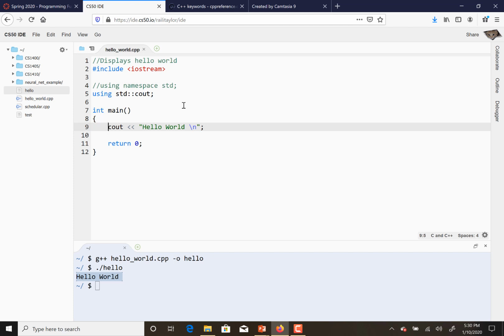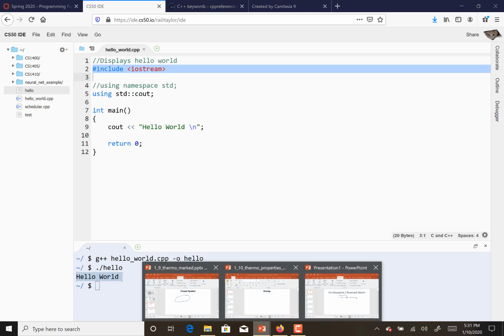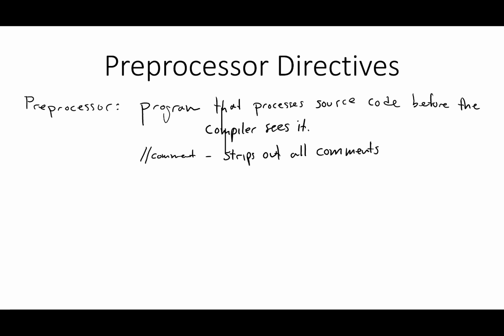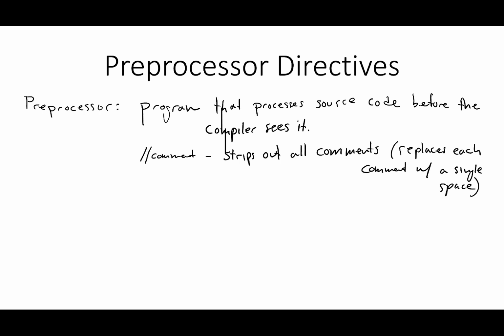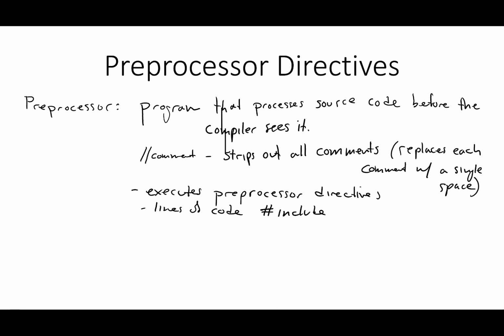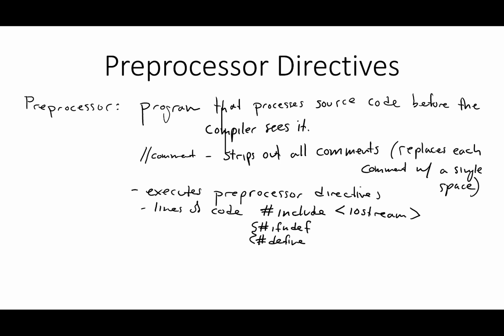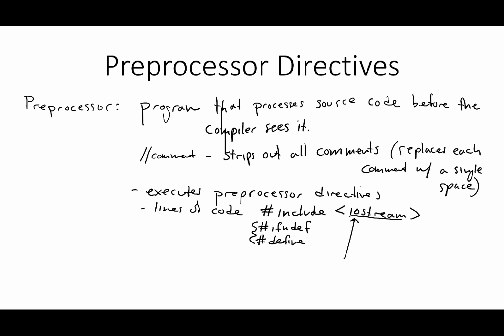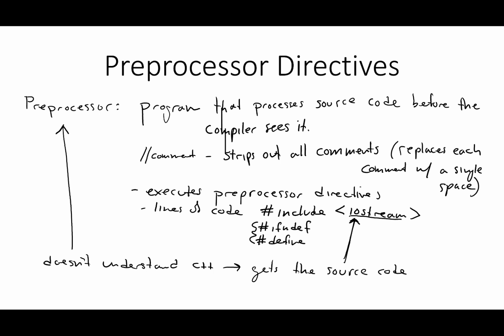15 - Preprocessor Directives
An overview of preprocessor directives in C++